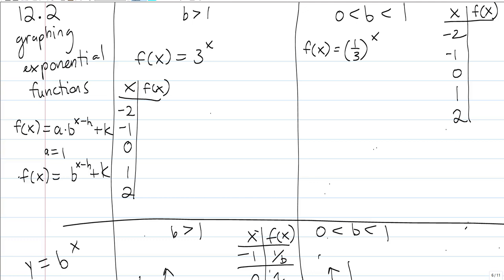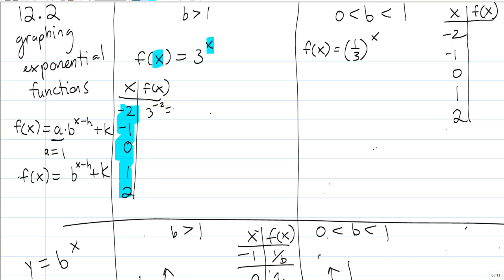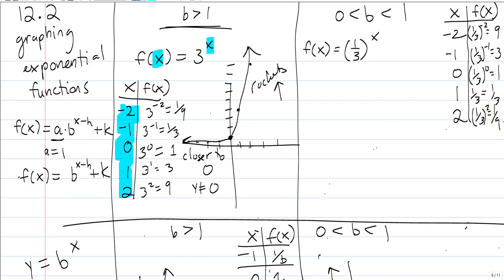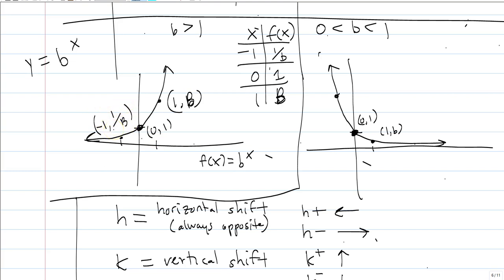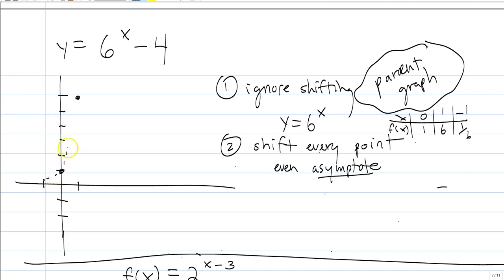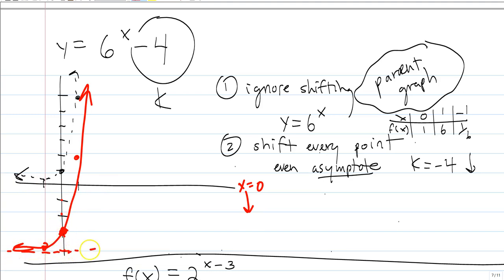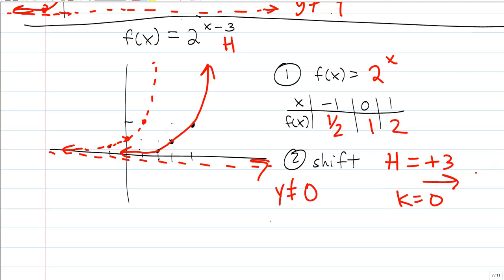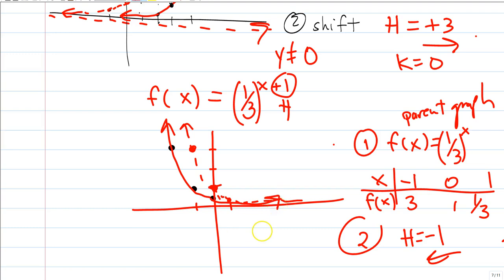P051 12 3 Graphing Exponential Functions